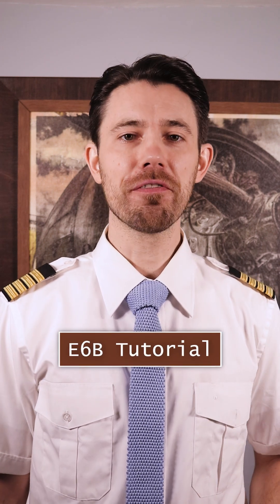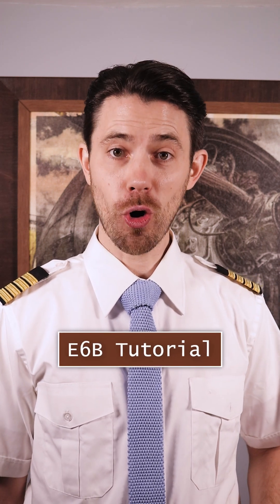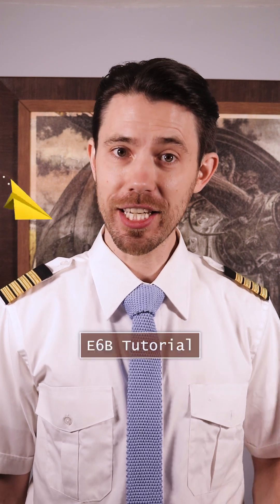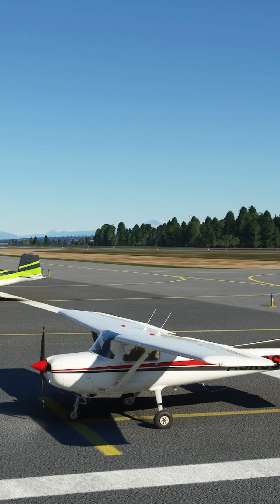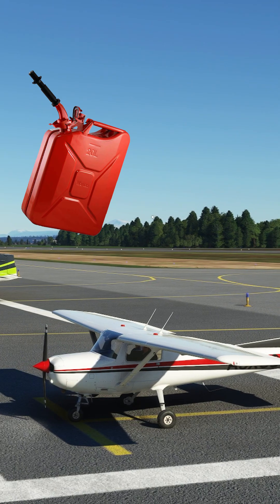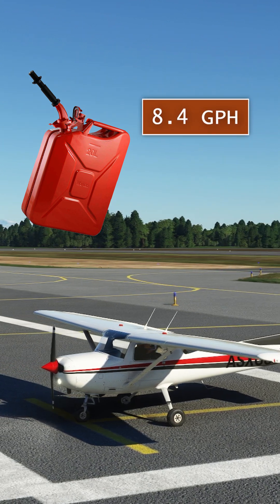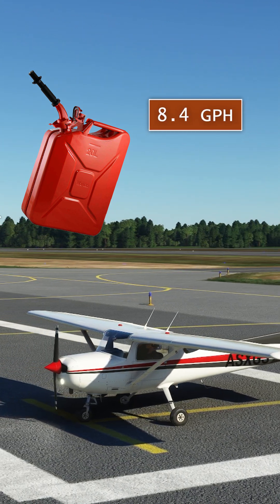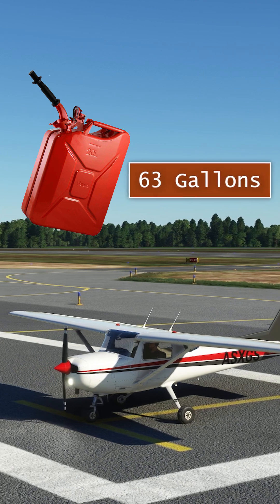E6B Flight Computer Tutorial - Fuel Endurance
In this E6B flight computer tutorial, I'm going to teach you how to calculate your fuel endurance.

Answers:
1. 3 Hours and 20 Minutes
2. 4 Hours and 50 Minutes
3. 4 Hours and 28 Minutes
4. 2 Hours and 30 Minutes
5. 1 Hour and 50 Minutes

Travel Headphones

Bitcoin: 1FCAC17dnLvFqB2f1eHnTiXUtXuU1ouE4w
Ethereum: 0x15a8185f42e6919148b7d923ebc962bd30416e7f
Litecoin: LUVKTqoDtS3agfu2fEinnYexdzmhNfGsrv
Dash: XgovZx4LB5JdfCoN8nnH5cmJQxHKbfif7E

About this video:
In this video Yaro from Aviator Inspirations teaches an e6b flight computer tutorial. Using an e6b flight computer takes lots of work and practice, and in this video you will learn about how to use e6b. I'll cover e6b time distance, e6b fuel burn, and how to use e6b to determine pressure altitude. Learning e6b calculator how to use is hard, so you want to practice!